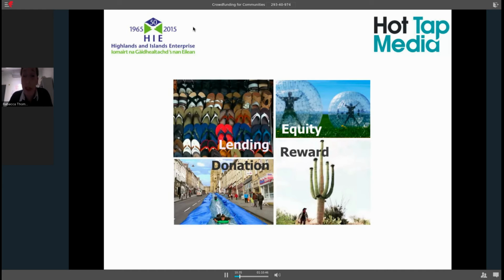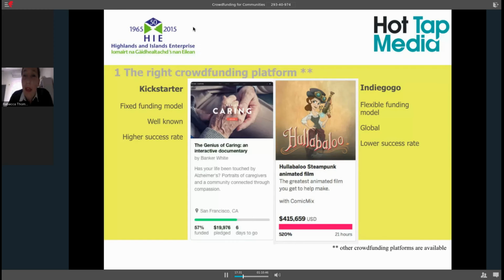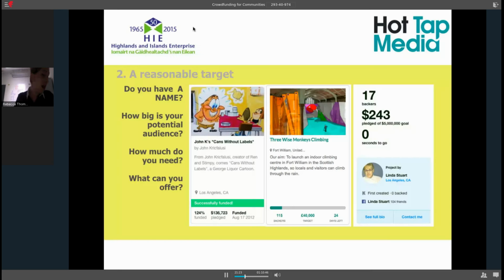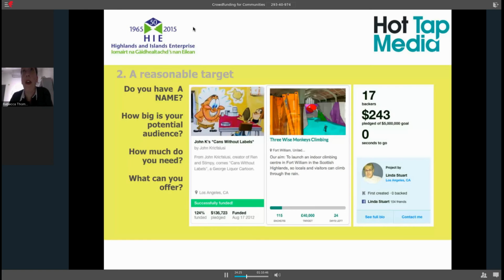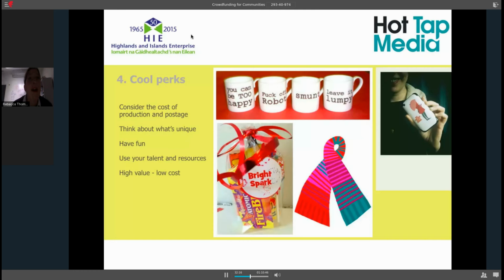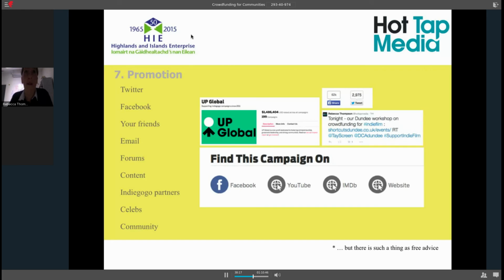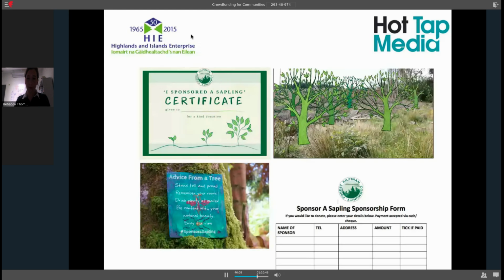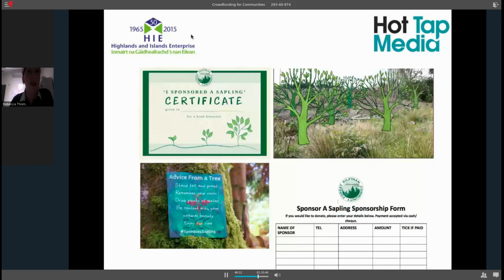Crowd funding for community enterprises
We are running a pilot project in partnership with Hot Tap Media, exploring opportunities for community groups in the Highlands and Islands to use crowdfunding to raise money towards their ambitious projects.

Highlands and Islands Enterprise (HIE) is an ambitious organisation with a unique remit that integrates economic and community development. We work in a diverse region which extends from Shetland to Argyll, and from the Outer Hebrides to Moray, covering more than half of Scotland's land mass.